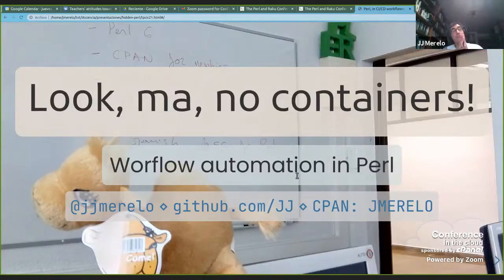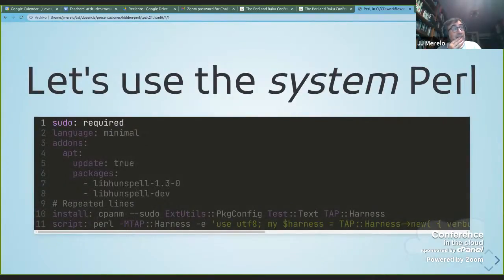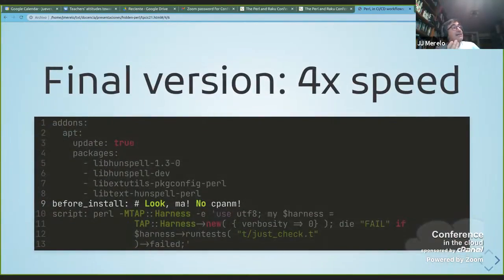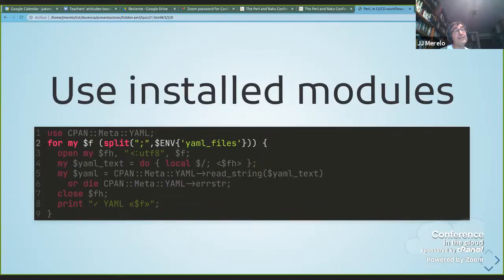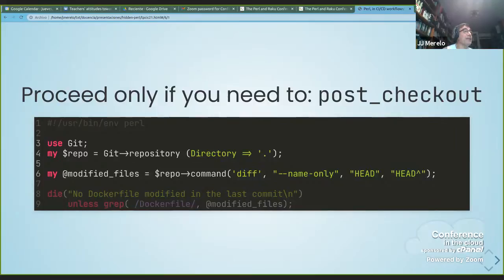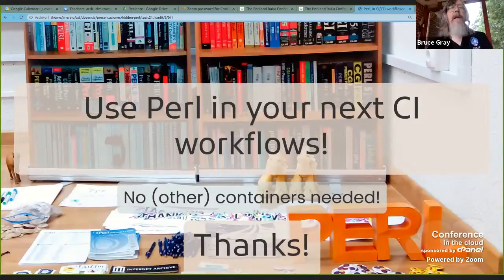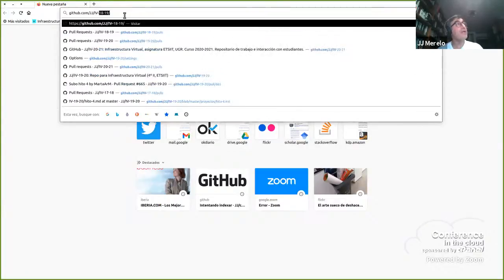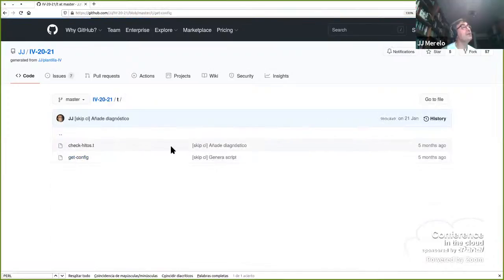Look, ma, no containers! Workflow automation in Perl - Juan Julián Merelo Guervós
Perl is everywhere, and that includes most base configurations in CI/CD environments. Leveraging the system Perl they have, and the libraries installed by default is quite easy if you know how. In this talk we'll tell you how to use your favorite language in Travis, GitHub Actions and others.

I was very happy the day I discovered I could use Perl in any GitHub action, since it's installed there *by default*. From then on, I discovered it can also be used in other environments, such as Travis, and even Docker Hub. Doing a bit of automation using Perl is incredibly easy that way. We'll tell you how to do common tasks using Perl, as well as how to use installed libraries, install your own, or use Github::Actions, a CPAN module, to help you write GitHub actions steps.

The main advantage is the presence of a Git Perl module there, but there are many other things you can do to.